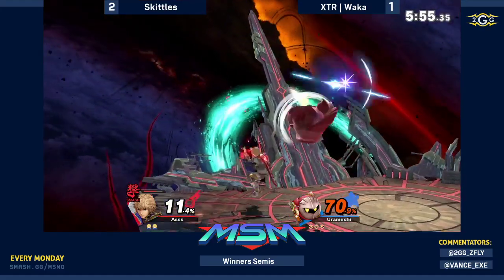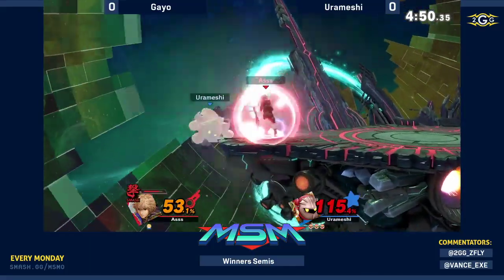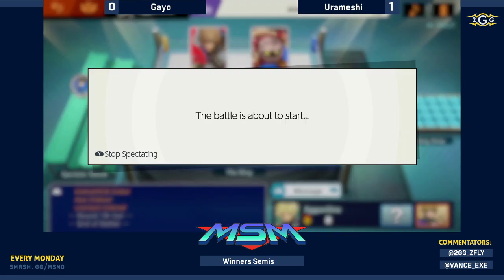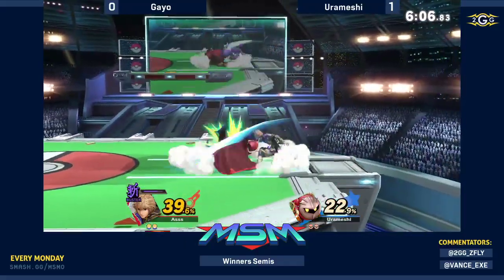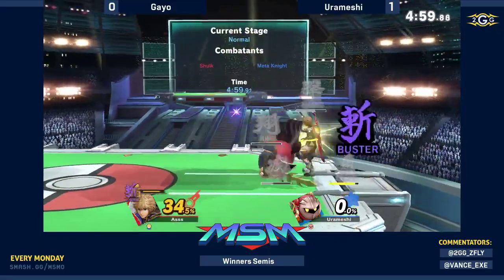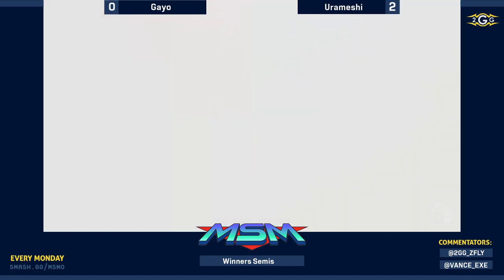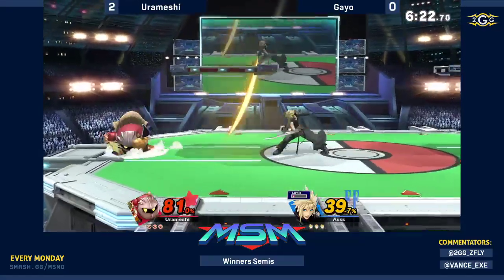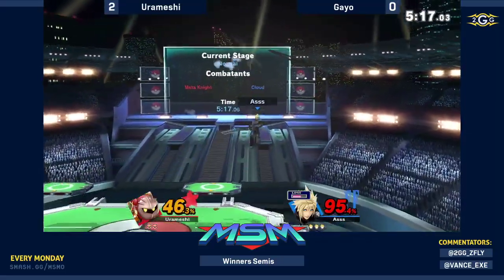MSM Online 2 - Urameshi (Metaknight) Vs Gayo (Shulk) Winners Semis - Smash Ultimate